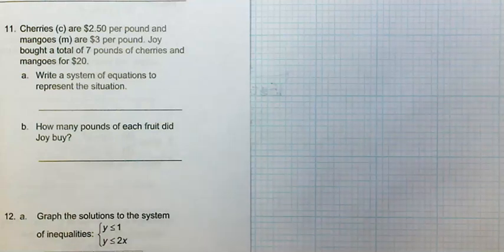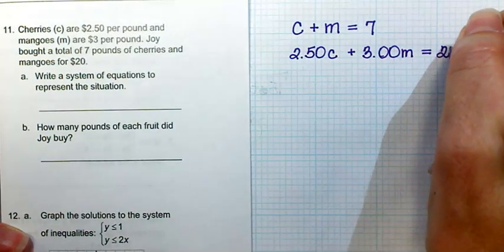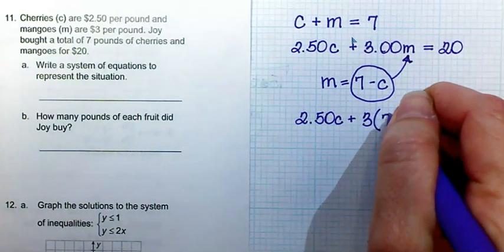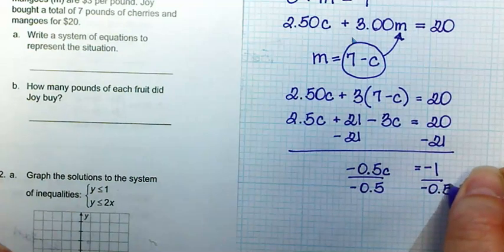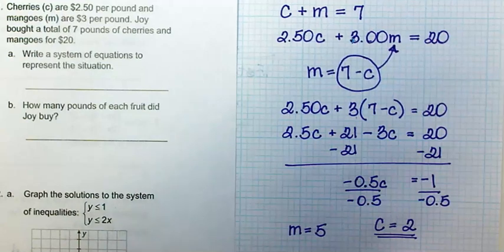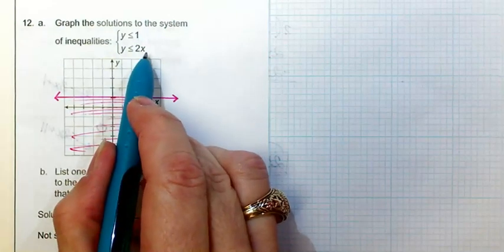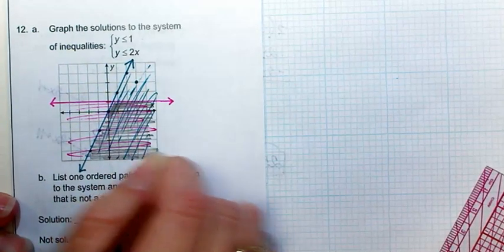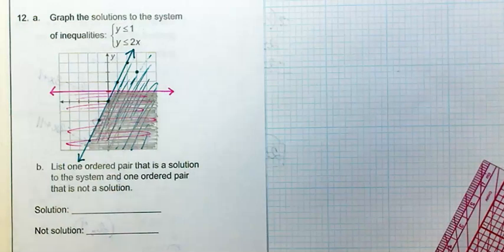Algebra Mod 9 10 corr 11 12